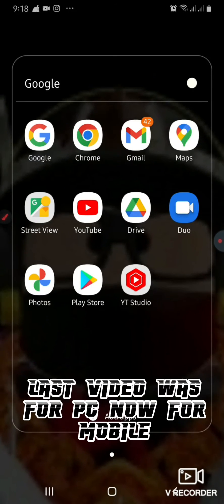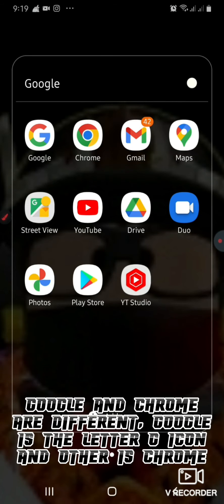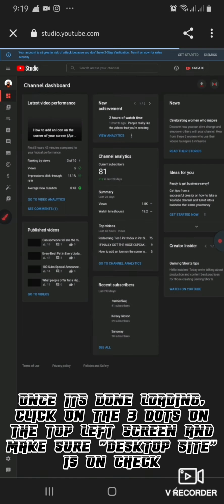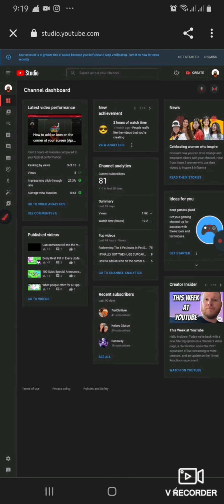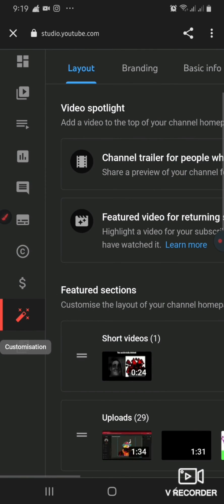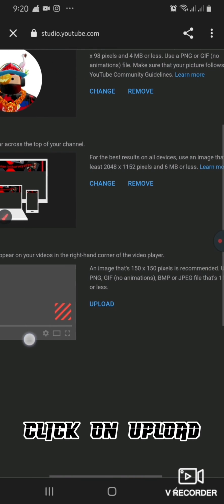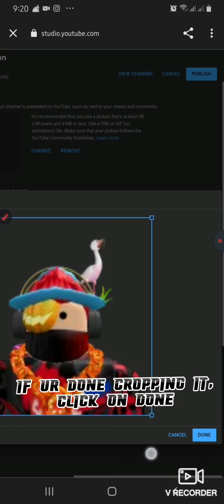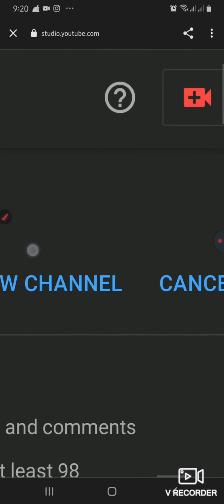How to add an Icon on the corner of your videos on Mobile (April 2022)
Steps:
Step 1 - Go to Chrome
Step 2 - Search Youtube Studio
Step 3 - Click Sign In
Step 4 - Click on the 3 dots on the top left screen and set "Desktop Site" to check
Step 5 - Find the icon that looks like a magician's magic stick and click on it
Step 6 - Click on Branding that is on top of the screen
Step 7 - Scroll Down and Find "Video watermark"
Step 8 - Click on "Upload"
Step 9 - Choose the Image you want as your Video watermark
Step 10 - Click "Publish" on top of the screen
Step 11 - You're now done